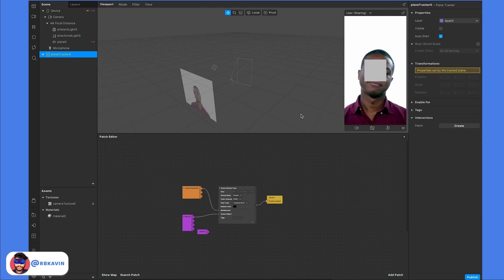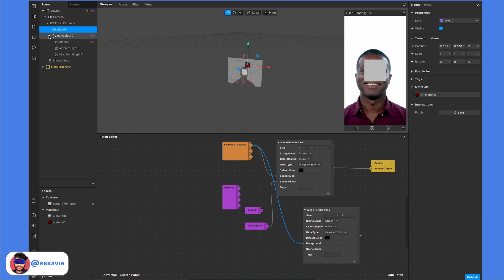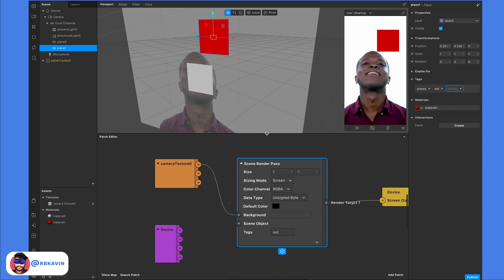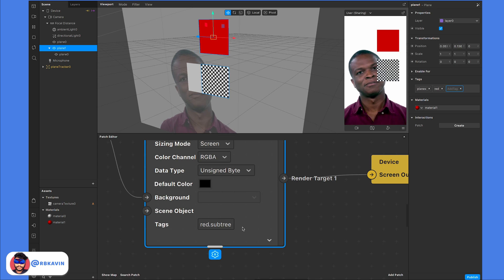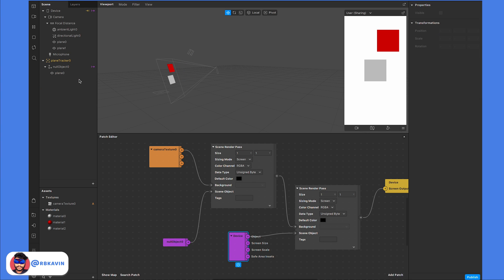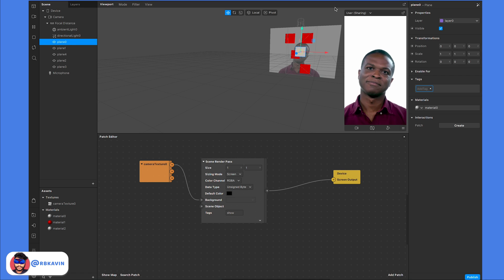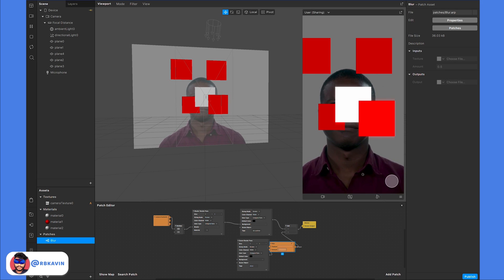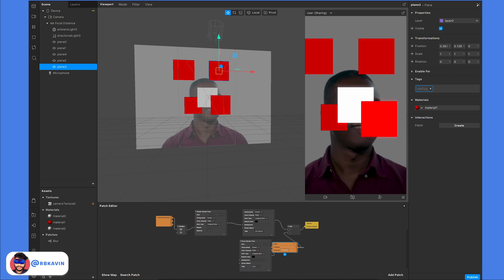Render Tags and All that you need to know for Spark AR || Rbkavin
This is a tutorial about Render Tags a feature in Spark AR . Spark ar is a AR software from META ( Facebook ) Used to create IG and FB AR Effects . In this video we will see about the feature called Render Tag a feature that lets creates apply post effects based on tag system ,Where we can apply 2d effects on 3d object using render pass and apply them to the 3d models with the tags in them.

TimeLine :
00:00 intro
00:24 Setup
00:55 Issues with current setup
02:36 Render Tag Intro
03:29 Render Tag
04:20 Multi Render Tag
04:46 Render Tag Subtree
05:54 Render Pass Plane Tracking issue
07:22 Render Tag solution for Plane Tracking
08:43 Selecting Objects With Tag
12:20 Outro